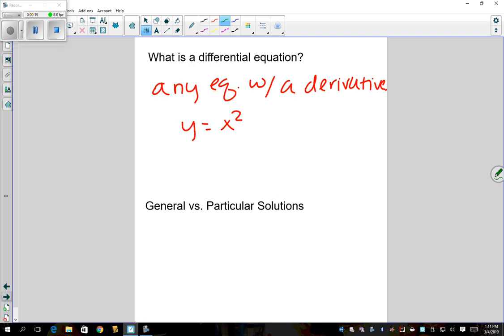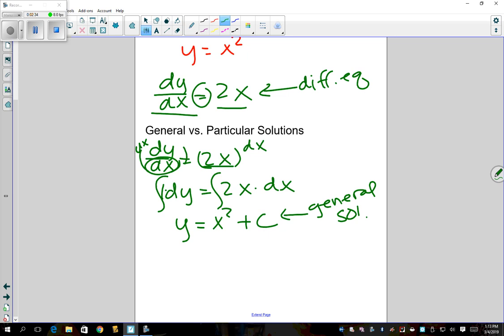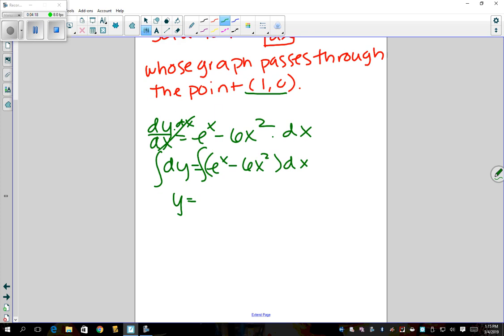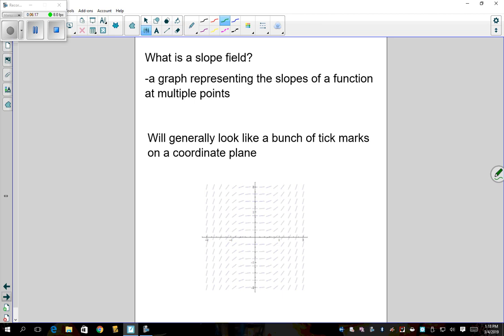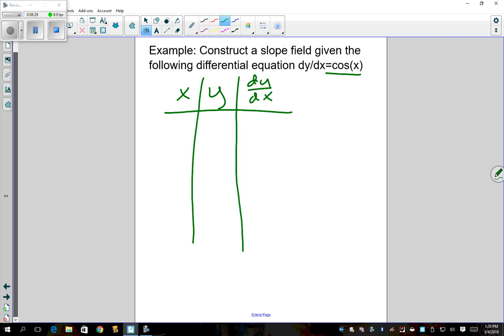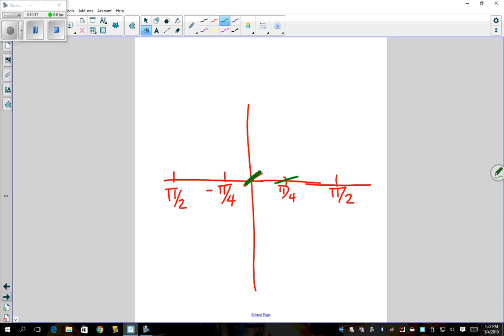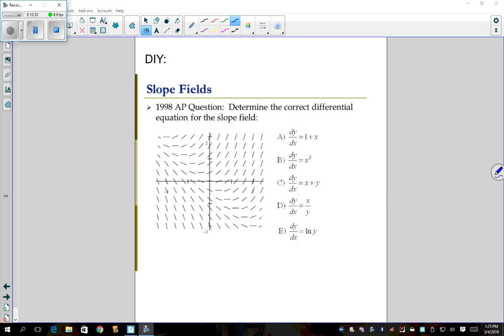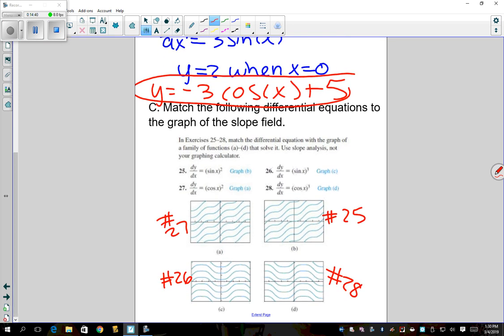Calc Chats 34: Initial Value Problems and Slope Fields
Introduction to differential equations and how to solve for general and particular solutions.